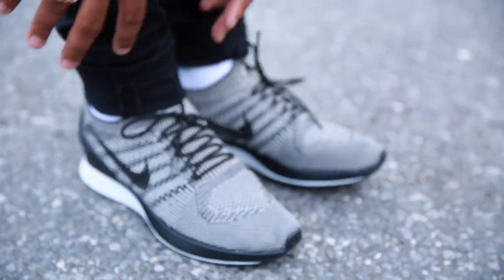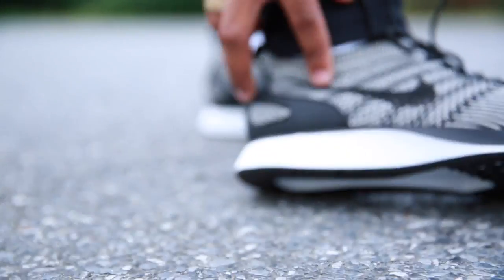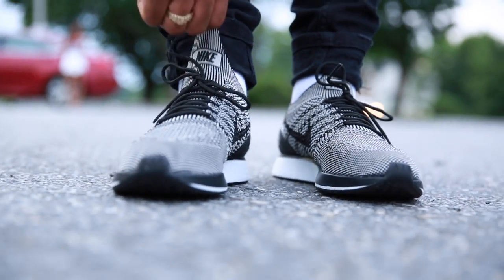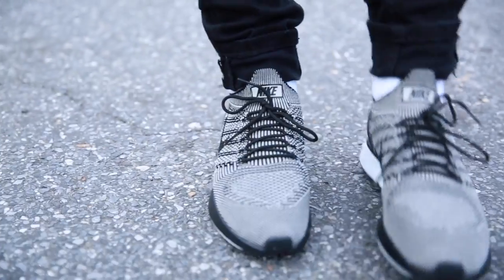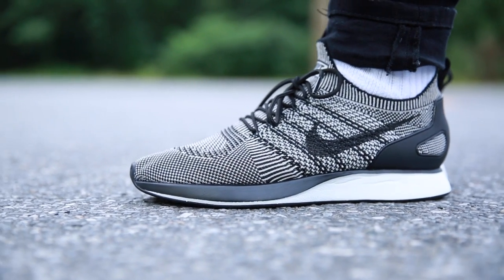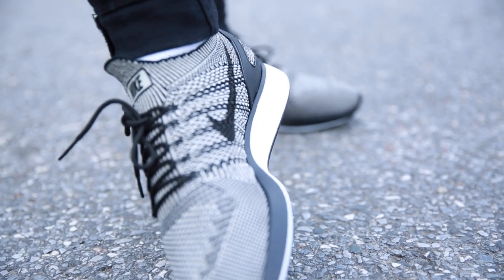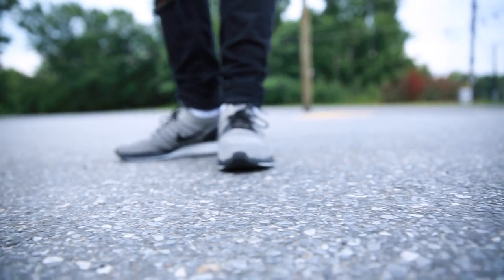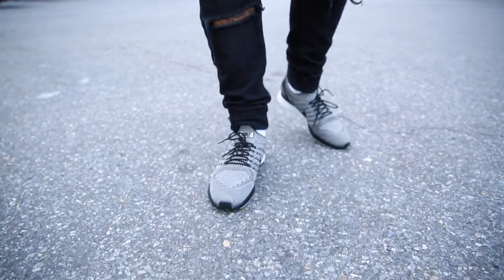Nike Air Zoom Mariah Flyknit Racer + On Foot (Dope or Nope)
snapchat (Realpatisdope)

The '80s racer makes a triumphant return as a lifestyle sneaker in the Nike Air Zoom Mariah Flyknit Racer Men's Shoe. Foot-hugging Flyknit material and a quick-lace system that lets you throw it on, cinch down and go!